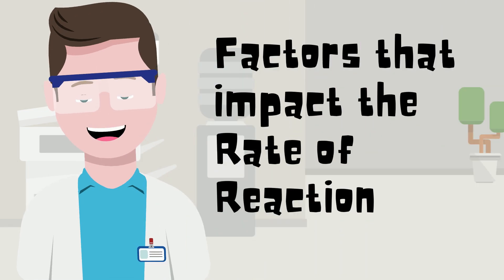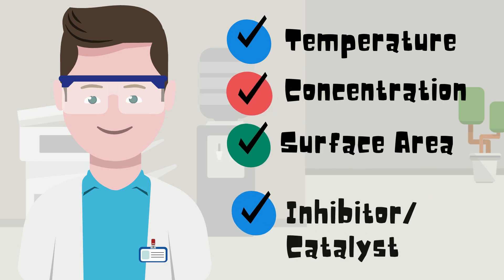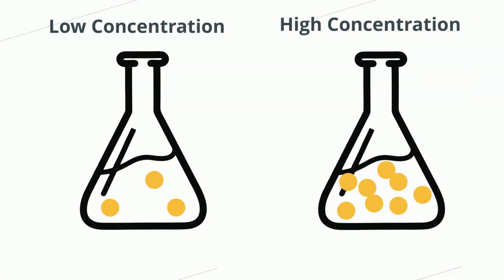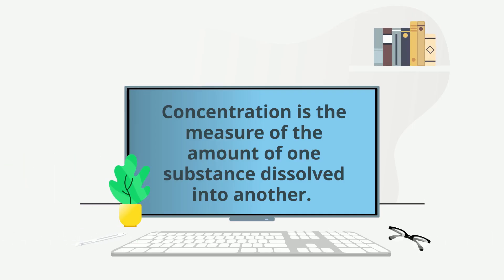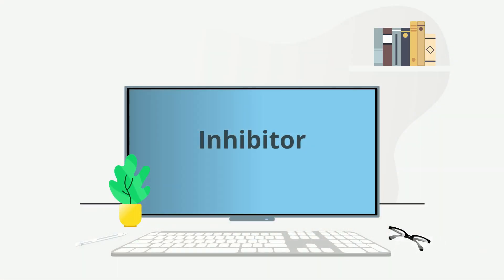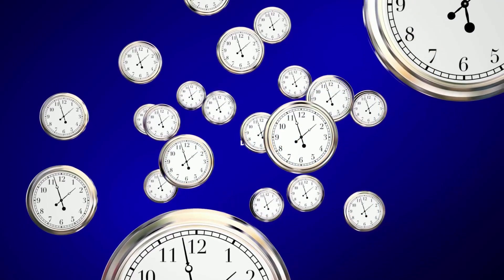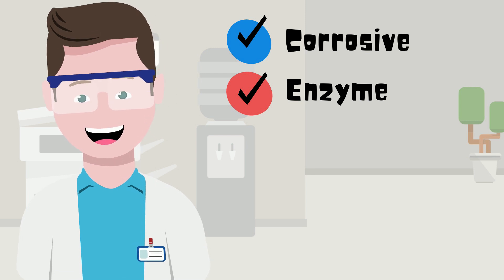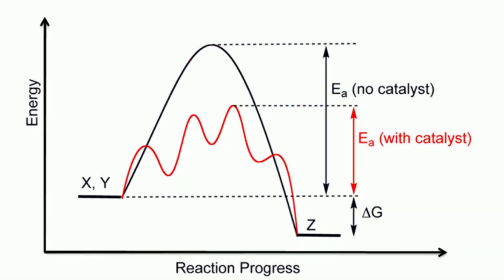Factors that affect Rate of Reaction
What are the four factors that affect the rate of reaction within a chemical reaction?
There are four factors that impact the rate of a reaction.
Temperature, Concentration, Surface area, Inhibitors, and Catalysts.

0:00 Introduction Rates of Reaction
0:28 Activation Energy
0:52 Factors that impact the rate of reaction
1:09 Temperature
1:27 Concentration
1:49 Surface Area
2:12  Inhibitors Corrosive, Enzyme, Rection
2:40 Catalyst